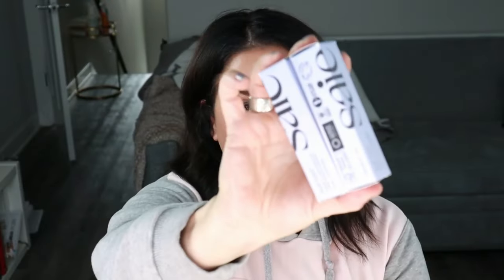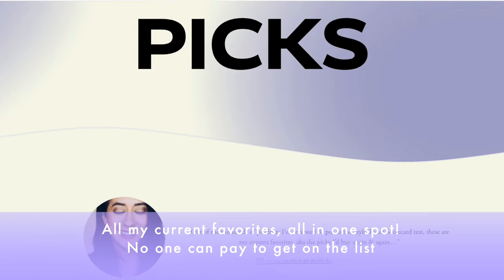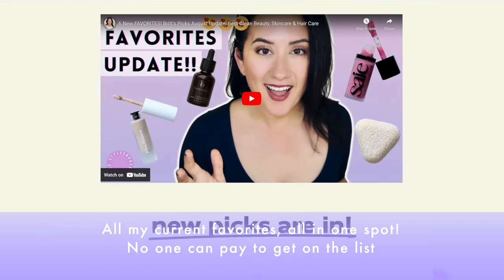Trying the NEW SAIE Slip Tint Radiant All Over Concealer! First Impressions, Demo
Honest first impressions are in for the new Saie Slip Tint Radiant All Over Concealer! Have you tried it yet?

Iris & Romeo Best Skin Days Treatment Concealer in Shade 4- $32.00